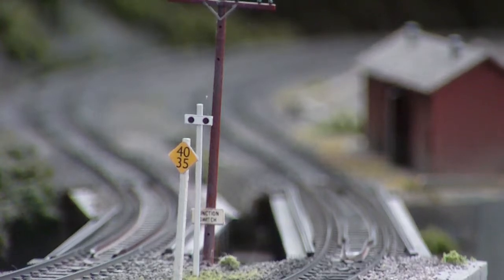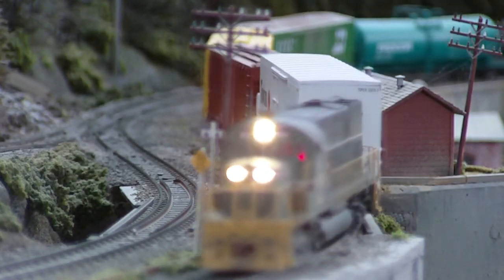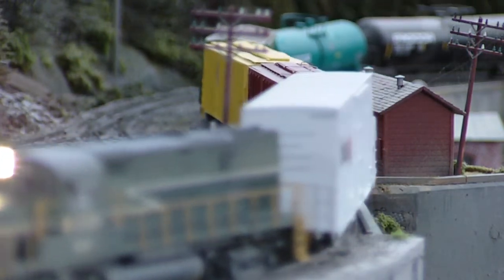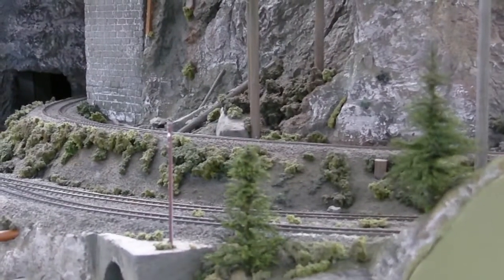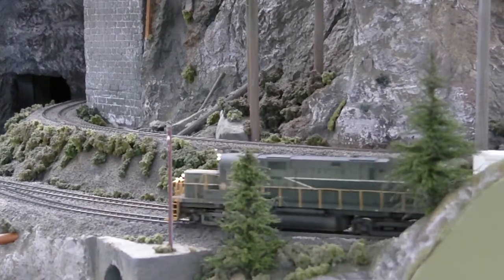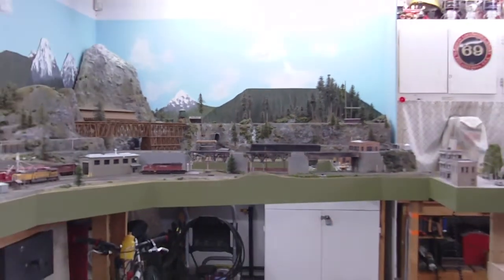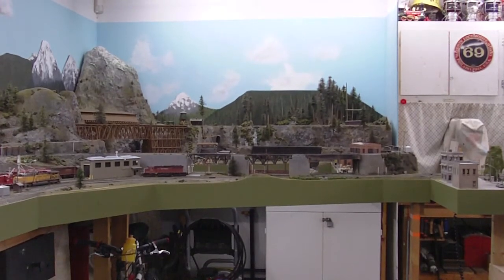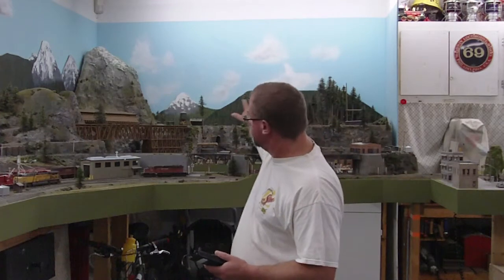TMandN 20th Anniversary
Started construction in spring 1994,laid track and ran the first train on the original 8x8 layout in October 1994! I have enjoyed growing this project into the 20x26 monster it has become.A model railroad is never finished,as I have to keep adding trees other flora and fauna,as well as lighting,and detailing.Thanks to all who supported my endeavours in this wonderful pastime,as I have enjoyed making new friends via Youtube,and seeing what others have constructed,as well! Cheers. :) Al